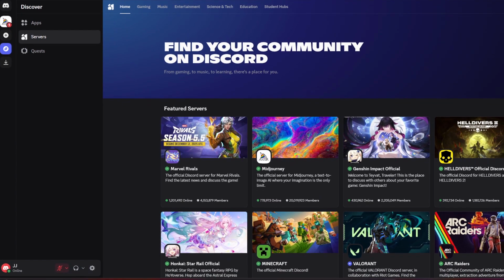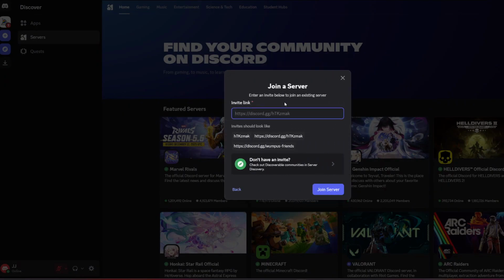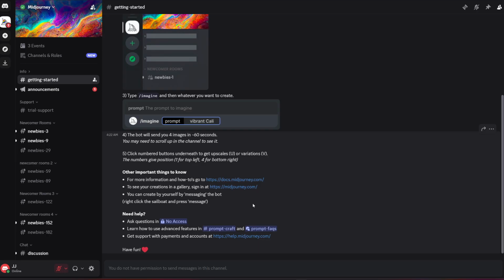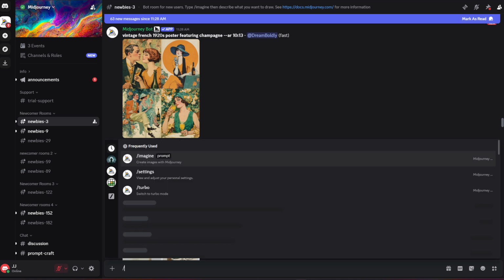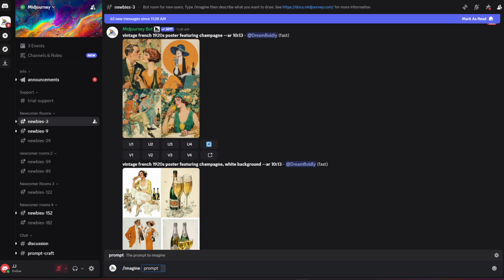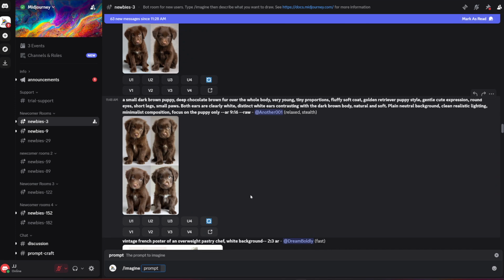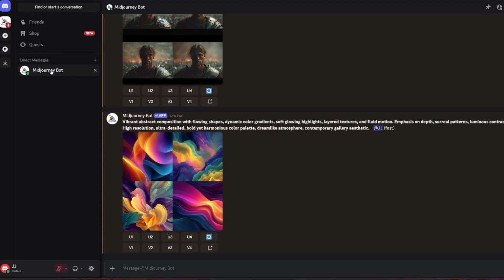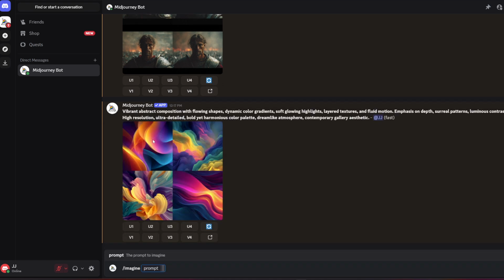How to use Midjourney bot on Discord [FULL GUIDE]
In todays video we cover How to use Midjourney bot on Discord